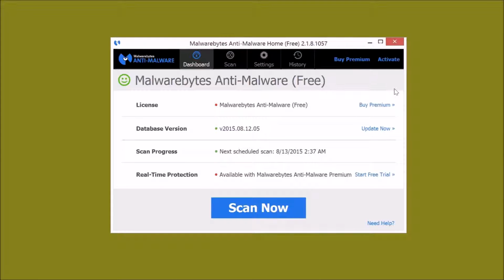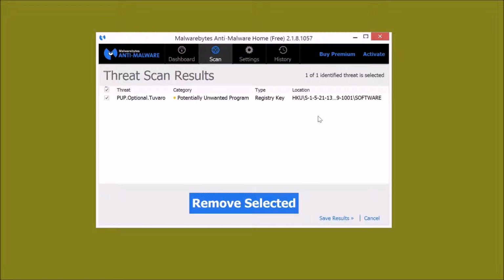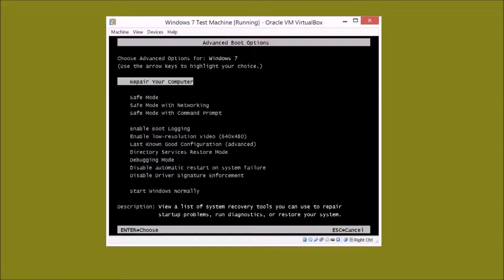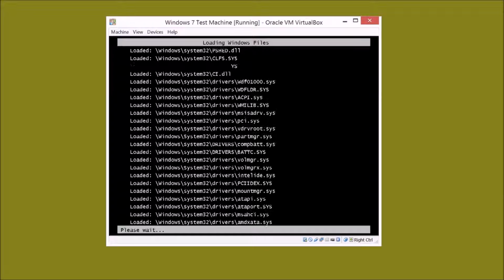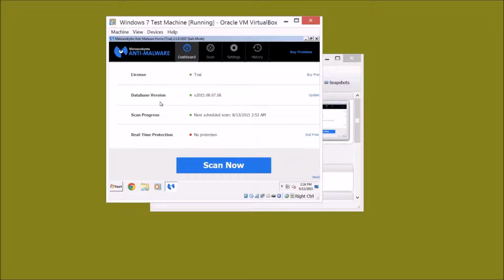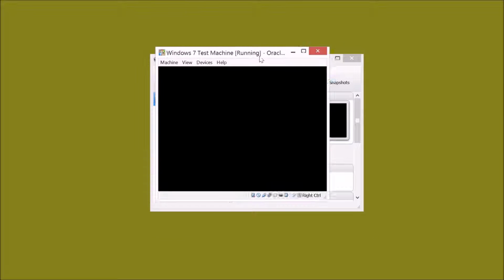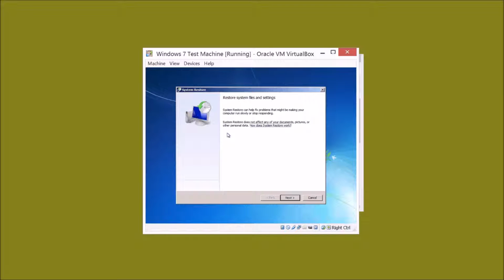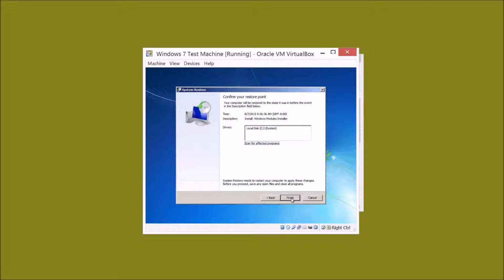How to Remove a Virus from a PC: 3 Steps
This is an article for BlazingFastPC.com. You can find the original article

This video shows you how to remove a virus from your computer in three steps or less. This should work for just about any virus.